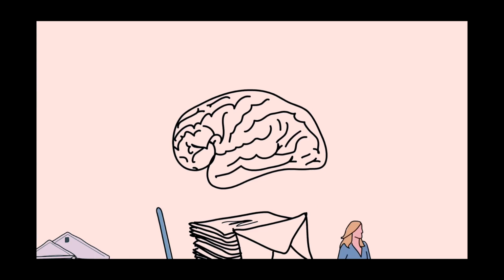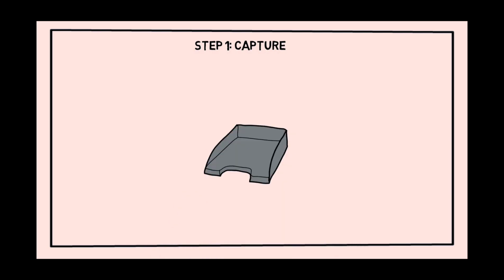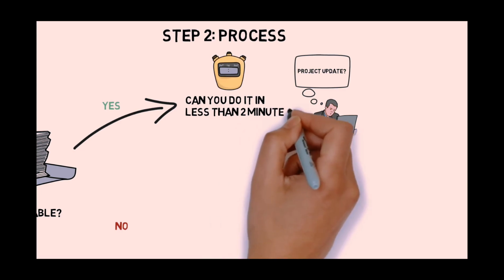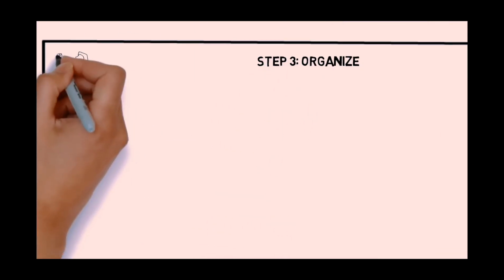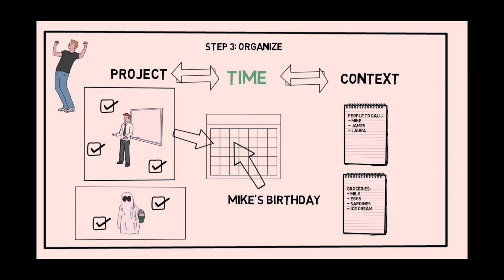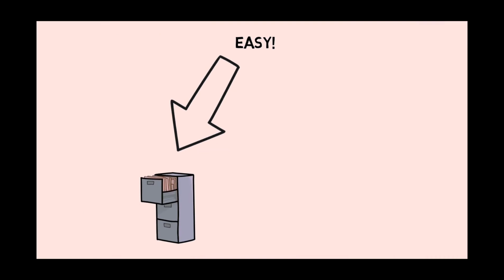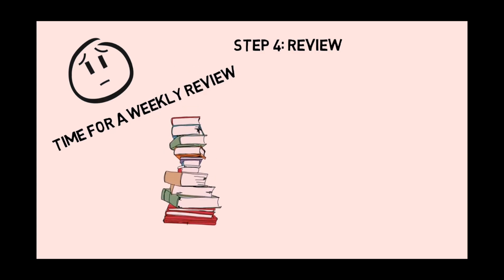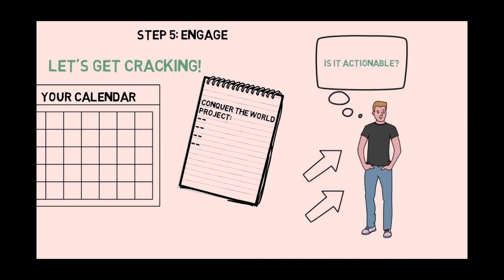Master Productivity with GTD: David Allen’s Getting Things Done System Explained (Animated Guide)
Discover the ultimate productivity system with our animated summary of Getting Things Done (GTD) by David Allen! 🚀 Learn how to boost efficiency, reduce stress, and stay organized with the 5 proven steps of GTD:
1️⃣ Capture: Collect every task, idea, or project in one place.
2️⃣ Clarify: Process what each item means and decide next steps.
3️⃣ Organize: Structure your tasks for maximum efficiency.
4️⃣ Reflect: Review and refine your system regularly.
5️⃣ Engage: Take focused, stress-free action to achieve your goals.
This engaging animated guide simplifies David Allen’s world-renowned productivity method, making it easy to apply to your work, studies, or personal life. Perfect for entrepreneurs, students, professionals, and anyone looking to master time management and get more done!
👉 Watch now to transform how you work and live with GTD!